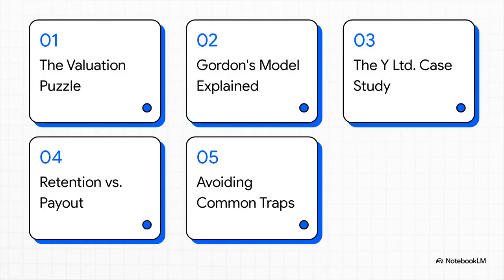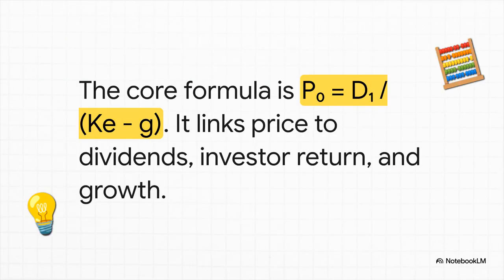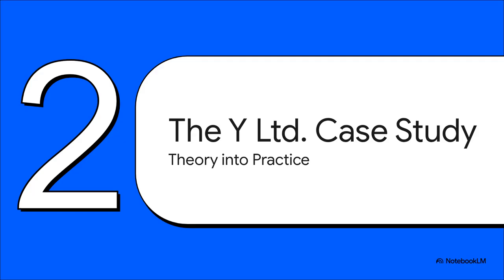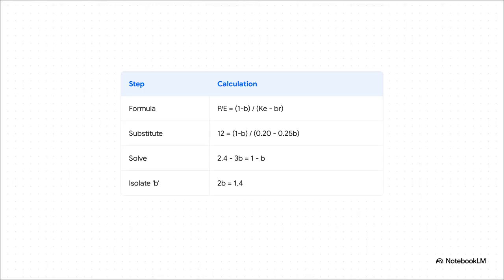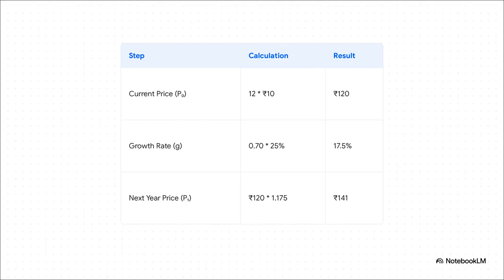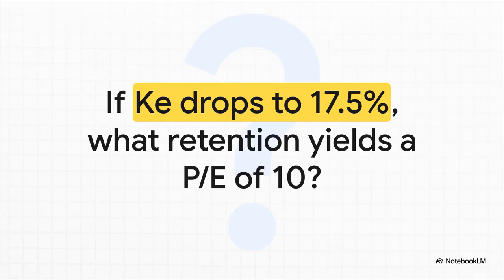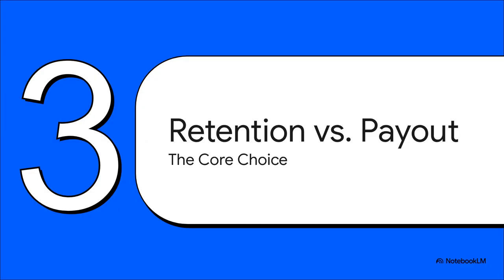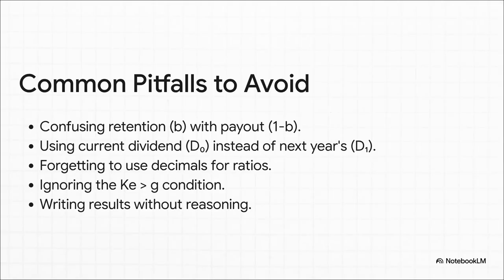Intermediate Exam Paper 6 (May25) SECTION-A Part II #1(b)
This video, titled "Mastering the CA Exam 2025 FM Past Paper Solutions Section A -1. (b)," provides a comprehensive, strategic breakdown of the Gordon Growth Model (GGM) and its application in corporate financial decision-making, tailored for finance students.

1. The Gordon Growth Model: Core Concepts
The video introduces the GGM as a fundamental tool for finding a company's deep, true intrinsic value, going beyond the simple market price flashing on a screen [00:00:27].

Key Assumption: The model is based on the assumption that a company's dividend payments will grow at a steady, constant rate into the foreseeable future.

Valuation Logic: The current stock value is determined by linking the next year's expected dividend to the difference between the minimum rate of return investors demand (the cost of equity) and the expected long-term growth rate.

PE Ratio Link: Understanding how the core valuation formula relates to the Price-to-Earnings (PE) ratio is described as a game-changer for solving many exam problems.

2. Strategic Case Study and Application
The video applies the model to a hypothetical company, Y Limited, to illustrate key strategic outcomes.

Targeting Valuation: The first mission is to determine what retention ratio (the percentage of profits a company holds back) is needed to achieve a higher target PE ratio. The analysis concludes that the company must increase its retention ratio to justify the higher valuation. This is because retaining more profits fuels higher growth, for which investors will pay a premium [00:03:34].

Forecasting Value Creation: Based on the new, aggressive retention policy, the video then forecasts the share price one year from now. This step clearly demonstrates that a strategic shift in the dividend policy is expected to significantly boost the share price and create substantial value in a short period [00:04:21].

Flexibility with Market Changes: A scenario is explored where investors lower their return expectations. This shows that the company can achieve a solid valuation while retaining less of its earnings, providing management with greater financial flexibility [00:05:00].

3. The Golden Rule of Retention
The final discussion shifts to the core strategic decision faced by management: Should we keep the profits to grow, or pay them out to shareholders? [00:05:21]

The Golden Rule: The answer depends on a simple comparison: the return the company makes on its investments versus the return investors could achieve elsewhere.

Value Creation Principle: If the company's return is greater than what investors require, every unit of currency retained creates value. If the required return is higher, the company should return the cash to its shareholders [00:05:53].

4. Exam Strategy Tips
The video concludes by warning students about common mistakes that can cost them marks [00:06:01]:

Do not confuse the retention ratio with the payout ratio.

Always use the expected dividend for the next year, not the current year.

Critically, do not just provide a final number; you must explain the logic and reasoning behind your answer to demonstrate conceptual understanding [00:06:34].